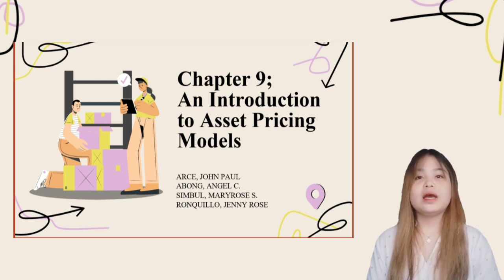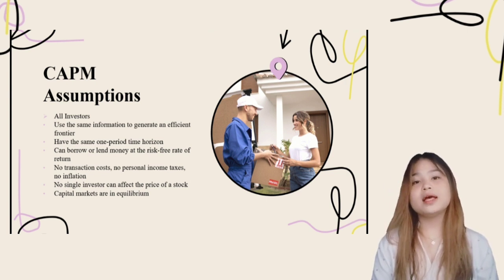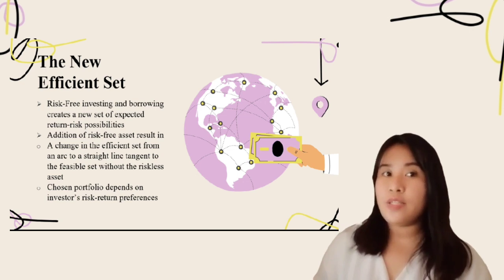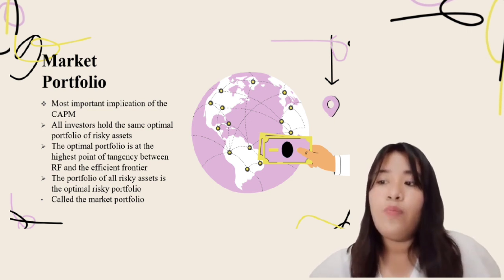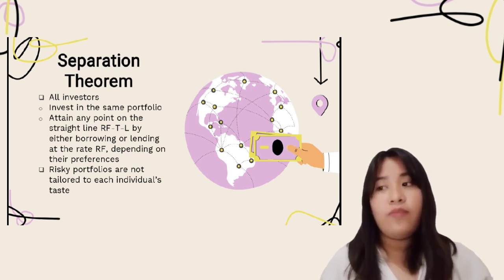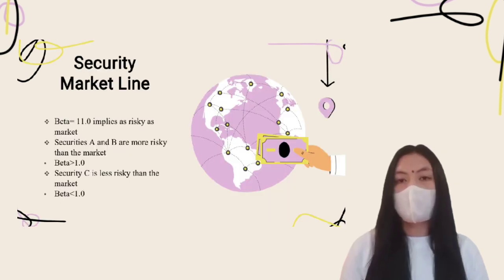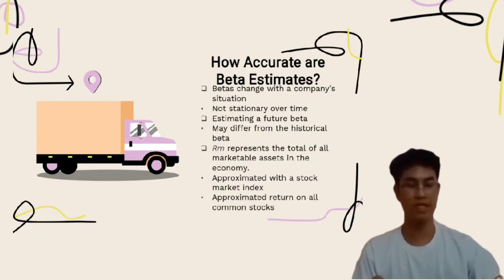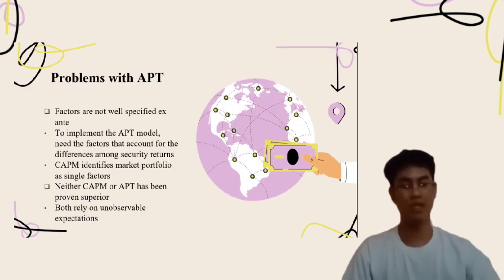Capital Asset Pricing Model - GROUP 9